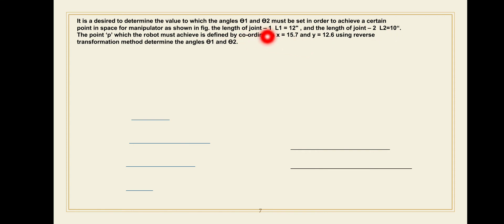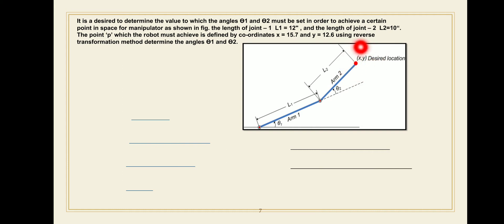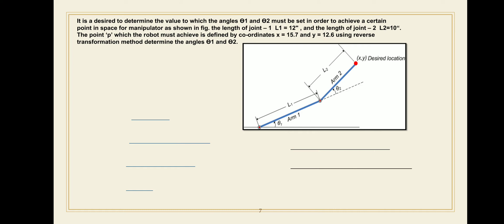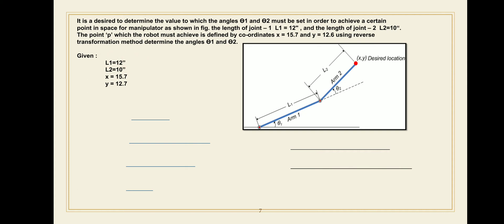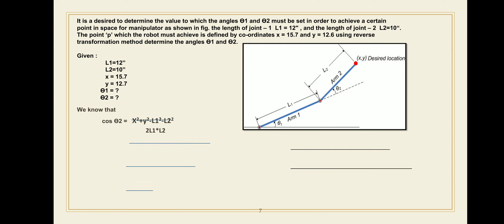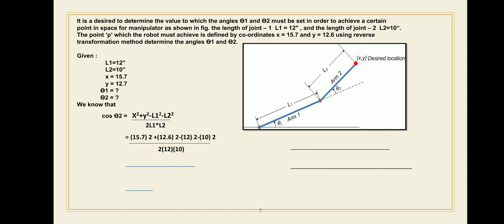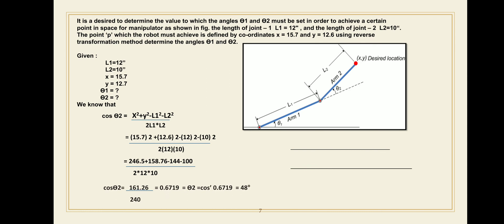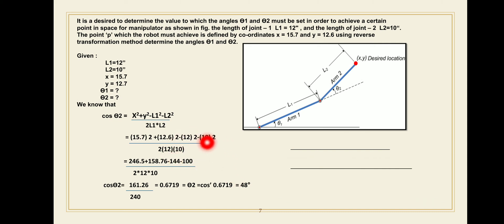How to solve numerical problem on inverse kinematics of robot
Inverse kinematics of 2 Dof's robot